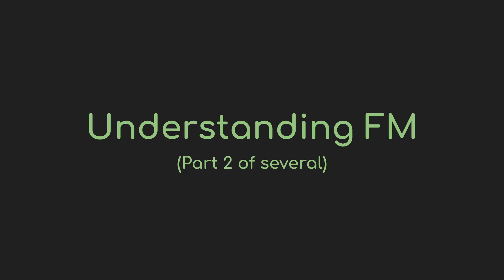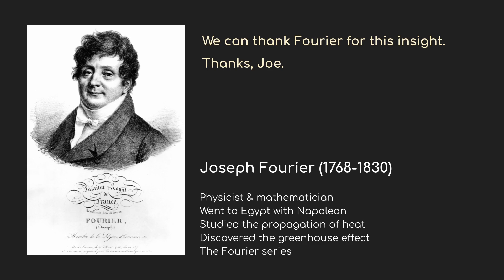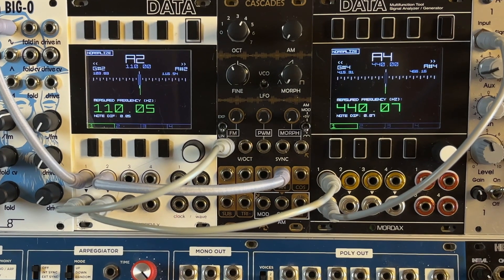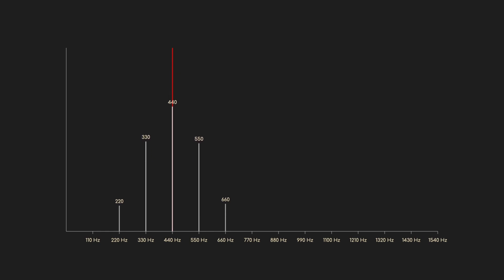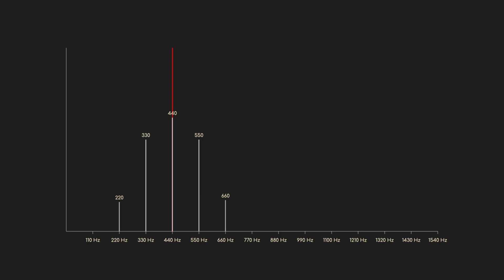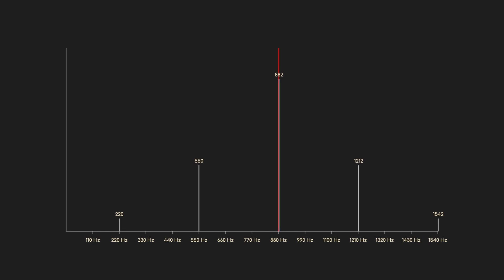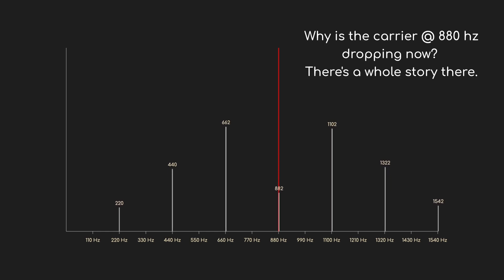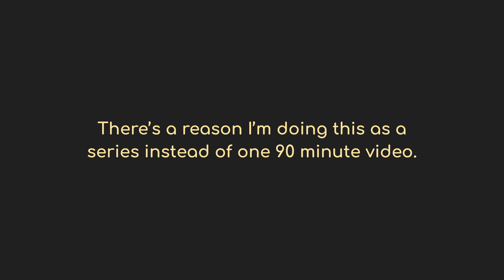Understanding FM #2 - The magic of sidebands and the origin of all those cool sounds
If you want to start at the beginning of the series, there's a playlist you can follow

Now we get to the meat of FM, where all those lovely rich sounds come from...and also those clangorous, in harmonic sounds.  It all starts with the generation of sideband frequencies coming out of the modulation of frequency.

A lot of what we're going to talk about from here on is going to involve understanding how harmonics come together to create more interesting sounds.  If that's new ground for you, check out this video first